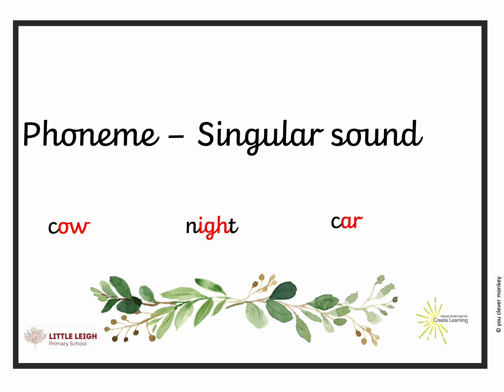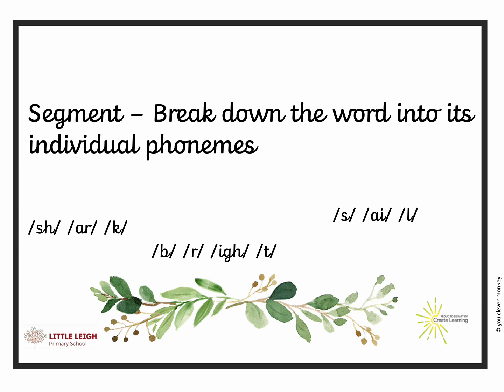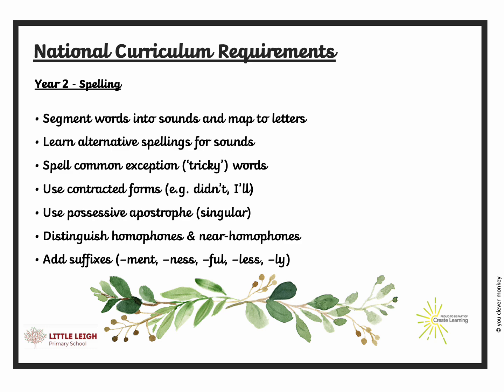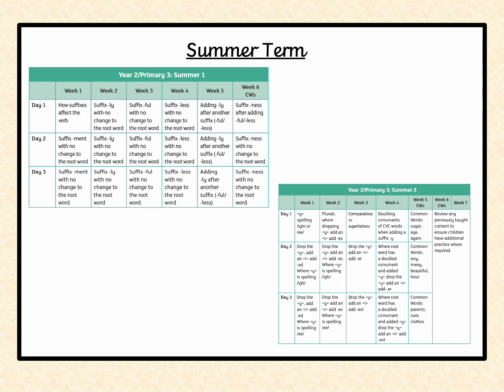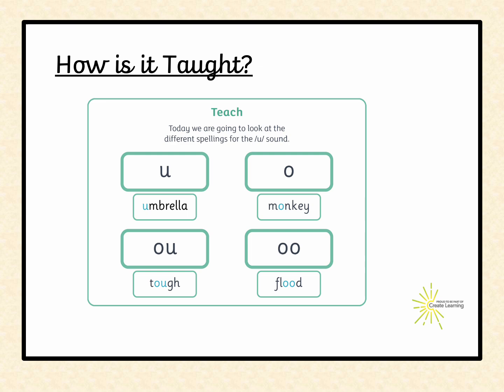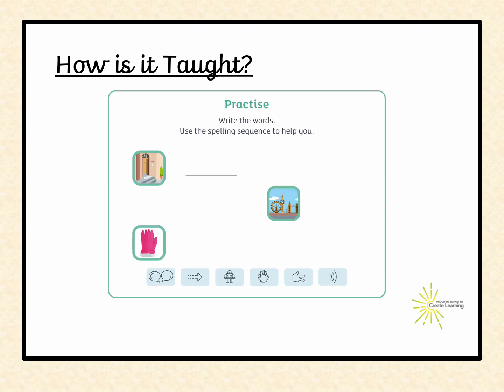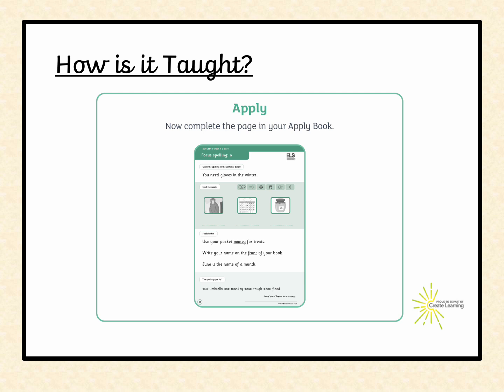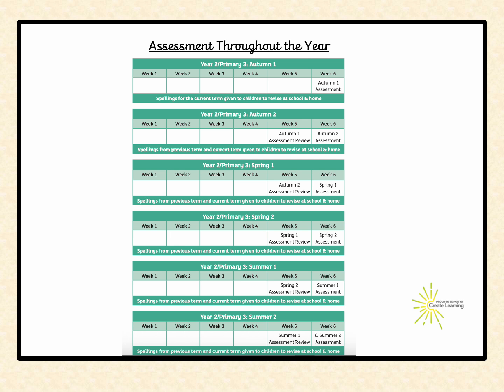Y2 SPELLINGS MEETING 2025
Welcome to our Year 2 Spelling Information Session! This video introduces parents and carers to the ELS Essential Spelling programme and explains how we teach spelling using a structured, evidence-based approach.

📝 In this video, you'll learn about:

The importance of spelling in the primary curriculum

How the English spelling code works

What makes spelling in English so complex

How we teach spelling using the ELS method

How you can support your child at home with confidence